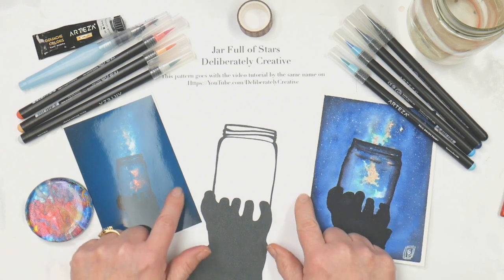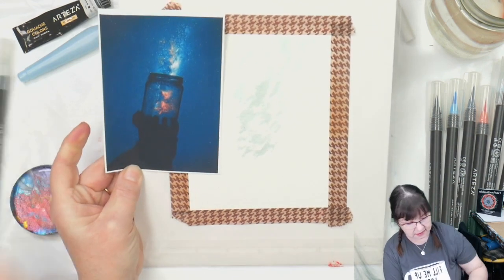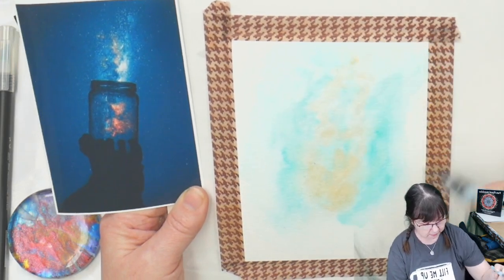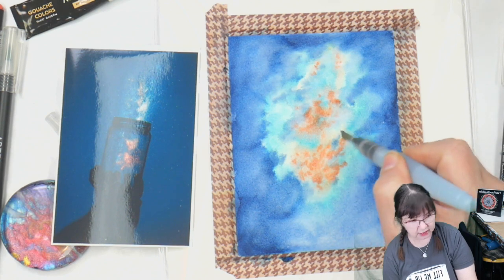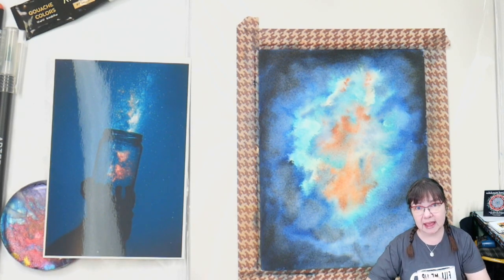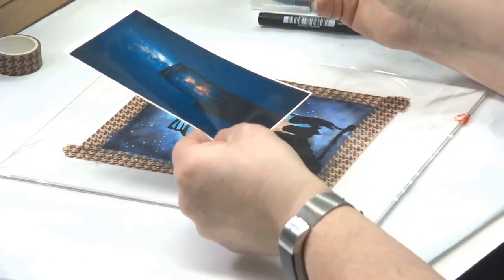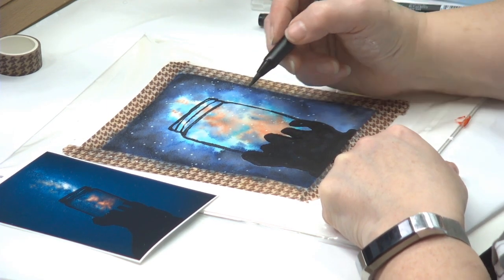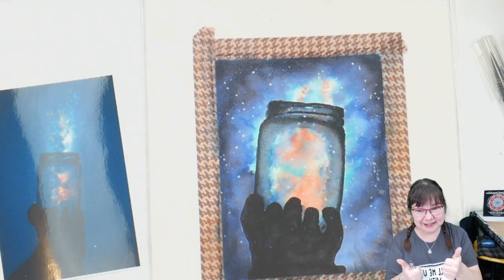The Easiest How to Paint a Watercolor Galaxy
This has to be the easiest How to Paint a Watercolor Galaxy. I’m using Arteza Watercolor Brush Pens for this video. You can do this with just a bit of time and patience. Let's make some art by catching the Milky Way Galaxy in a glass jar! Here's the LInk to my shop for the free template

Reference Photo from PEXELS.COM Photographer: Rakicevic Nenad
This easy painting will be done with Arteza real brush watercolor ink pens and a water-filled brush pen. YOU CAN DO THIS! The biggest trick is to NOT get too tied to a specific outcome. We will be experimenting and going with the flow.

This Live video tutorial is for Adult Beginners working on building their personal creativity!  I do take my time and explain things for folks who have never done this kind of art before.

My goal is to help you realize that you are creative. In this tutorial lesson, I am sharing tips and tricks that I have been learning along the way to make a really quick and pretty painting project. This project is perfect to use in making cards and mini-posters!

Arteza Real Brush watercolor pens are the best for beginners wanting to get color down quickly! Anyone will have fun,  but I wouldn't recommend these pens for young children as the tips are delicate. If you are having children try this along with you  I would suggest Crayola Waterbased markers to experiment with.

I received the Arteza Real Brush Watercolor Pens and 140lb Expert 100% cotton Watercolor paper from  Arteza to find out what I thought of them.

HOW YOU CAN HELP MY CHANNEL:
🌻First off - These don't cost anything but time: LIKE the videos, COMMENT on the videos,  and SHARE the videos.

😍SKILLSHARE:
Click the link for one of my Skillshare Classes and get
2 MONTHS FREE PREMIUM ACCESS!